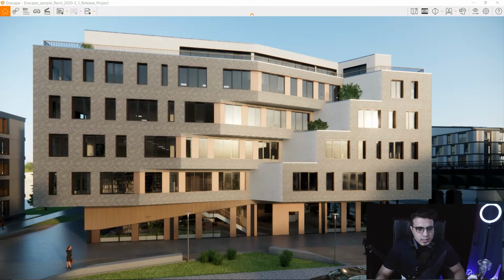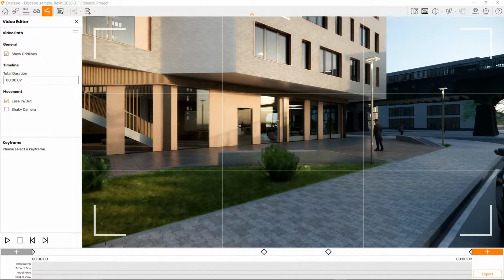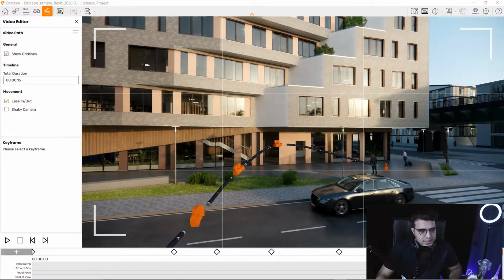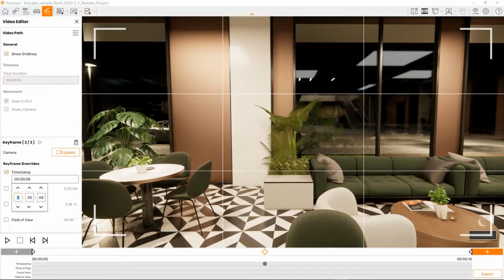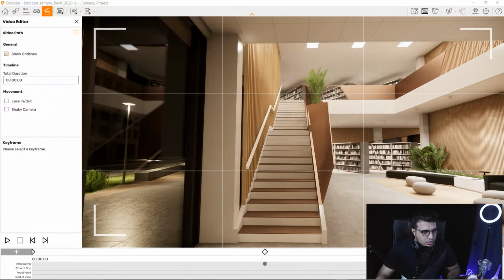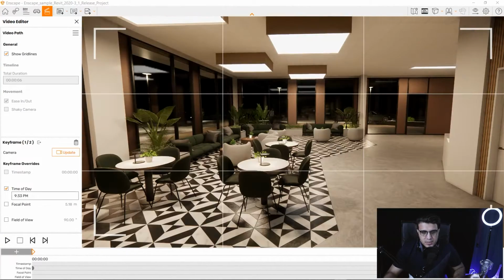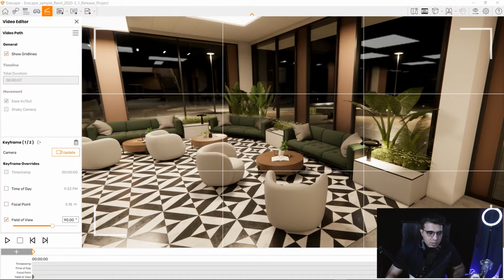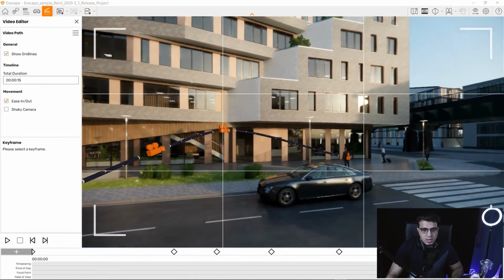Animation in Enscape-Enscape Animation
. 🔰In this video, we will learn How to create our animations in Enscape for our project and after that, we will discuss different parameters to enhance your basic shots to better shots and animations